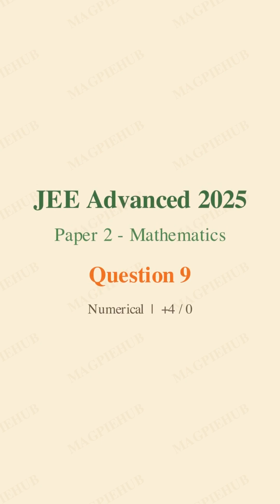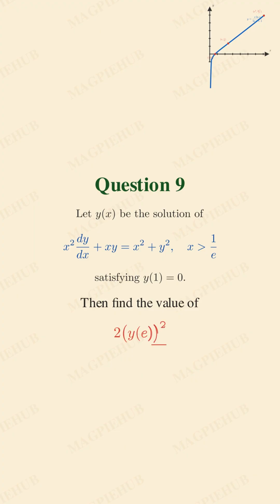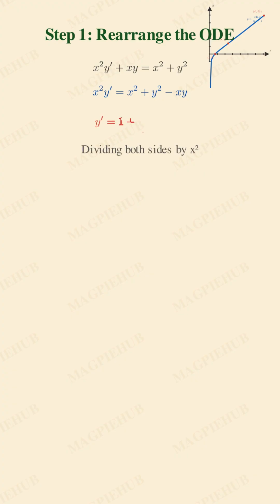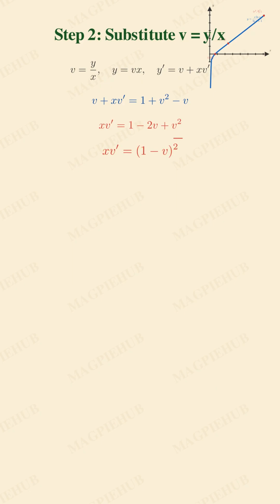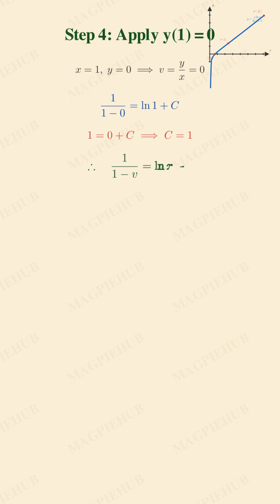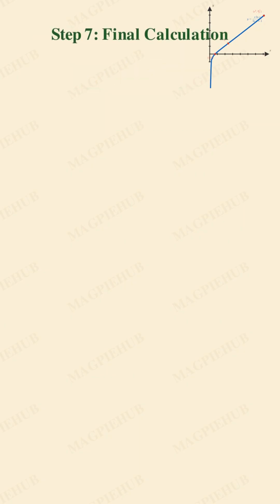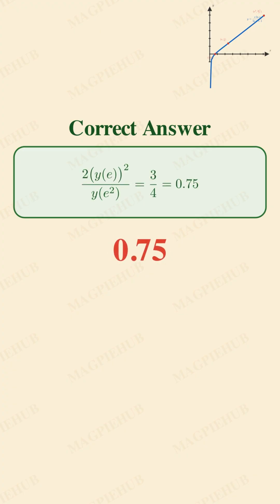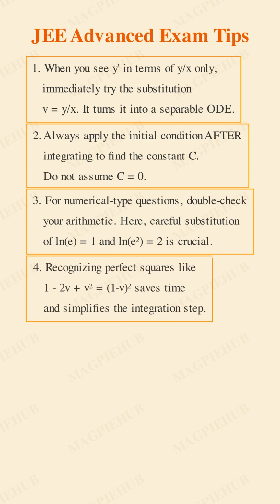JEE Advanced 2025 Math P2 Q9 Homogeneous ODE Substitution v Equals y Over x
JEE Advanced 2025 Paper 2 Mathematics Question 9 - Complete Visual Solution!
In this video, we solve JEE Advanced 2025 Mathematics Q9 on Differential Equations with detailed visual explanations using animations.
Topics Covered:
- Homogeneous differential equation - Substitution v = y/x (Bernoulli-type) - Separable ODE and integration
- Applying initial conditions
Solve x^2 y' + xy = x^2 + y^2 with y(1)=0, find 2y(e)^2/y(e^2). Numerical answer type (+4/0). Answer: 0.75